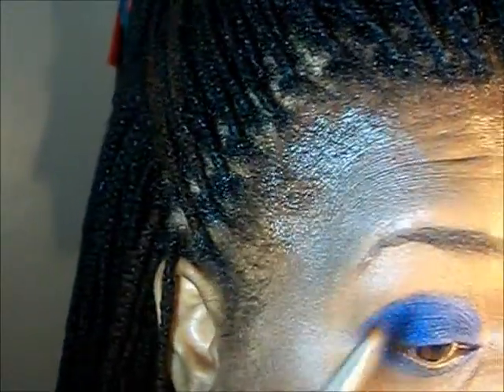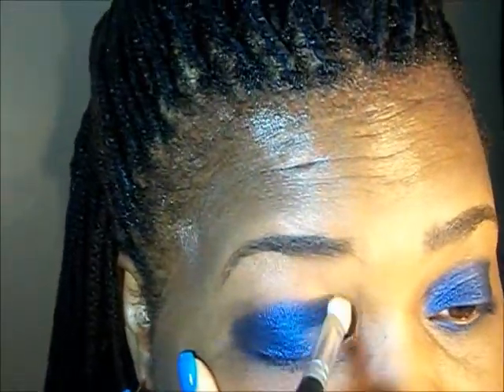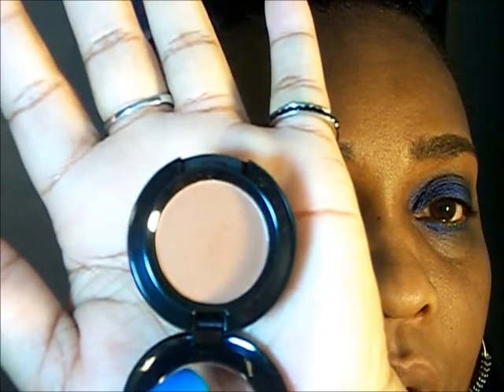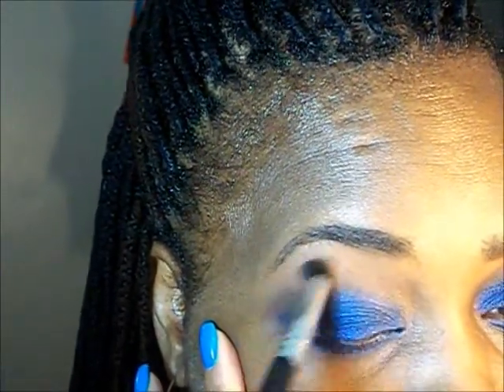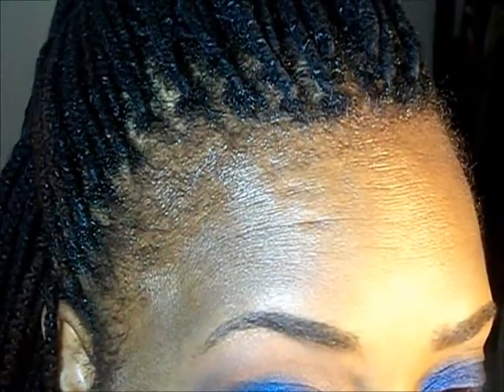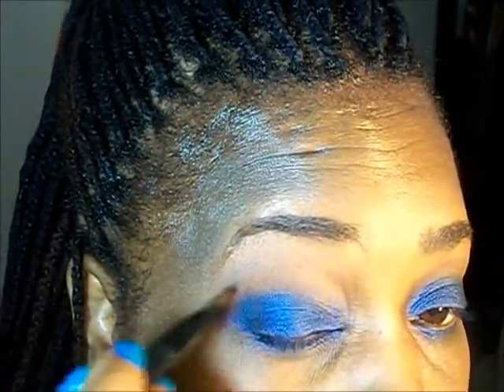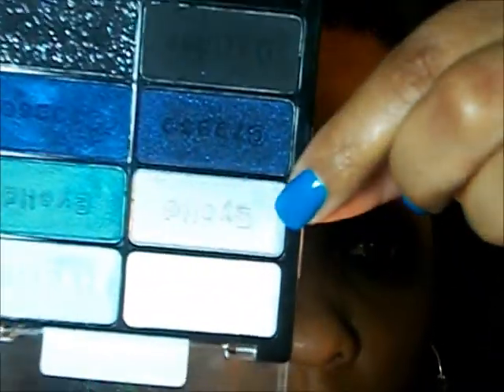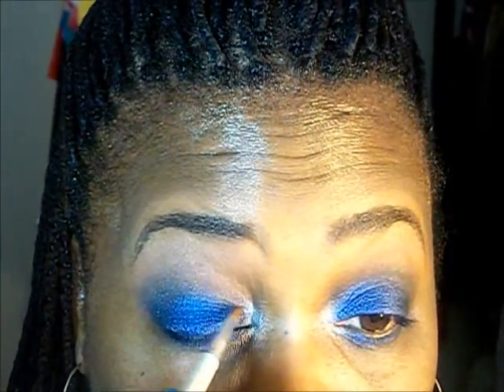#83 Dark Blue Smokey Eye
I received so many compliments on this look so I wanted to share it with you.  This shade of blue really compliments the brown eyed girls.  It's easy to achieve this look!

Products used:

EYES

Maybelline Color Tattoo - Electric Blue
UD Dangerous Palette - Evidence
NYX eyeshadows - Blame It On Midnight & Dance The Tides
MAC eyeshadow - Ricepaper
WNW = Blue Had Me At Hello Palette (Black & Light Blue)
MAC Blush - Plum Foolery
Rimmel Gel Eyeliner - Black
The Balm Mascara - What's Your Type
MAC Eye Kohl - Smolder

Face:

Stila Liquid Foundation and Concealer - Shade K
Sephora Powder Foundation = Cook Mahogany